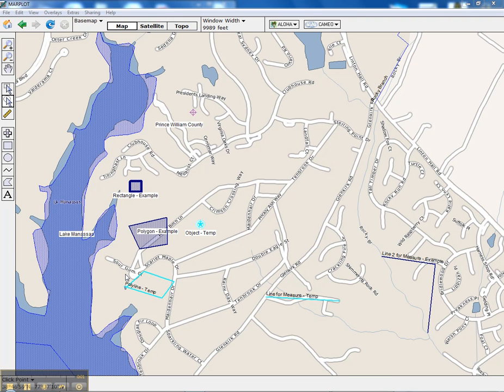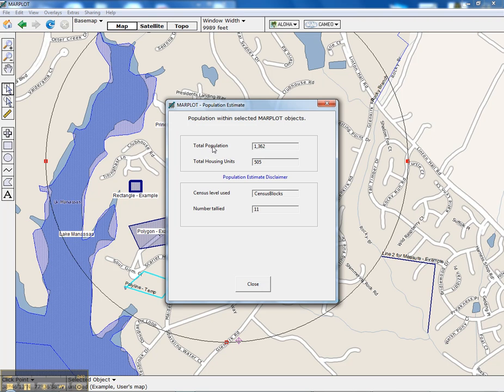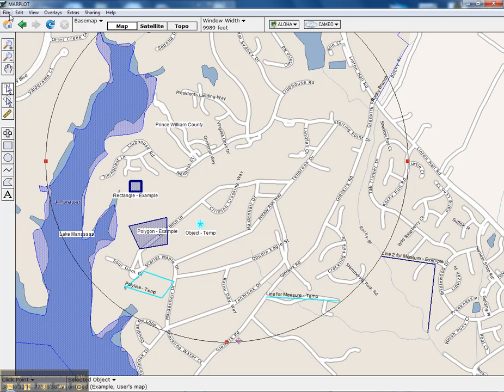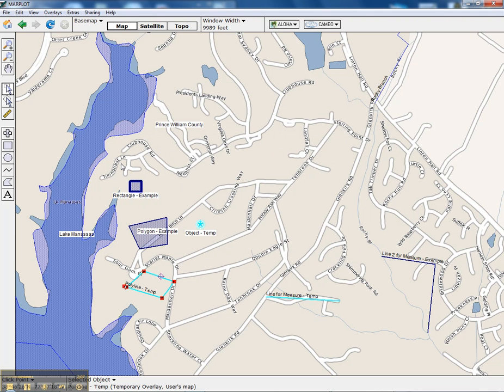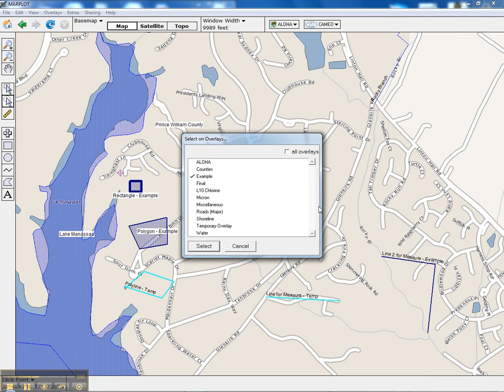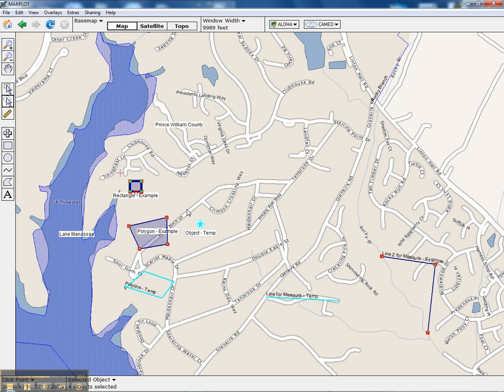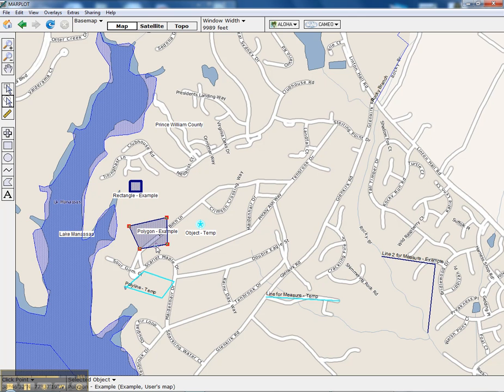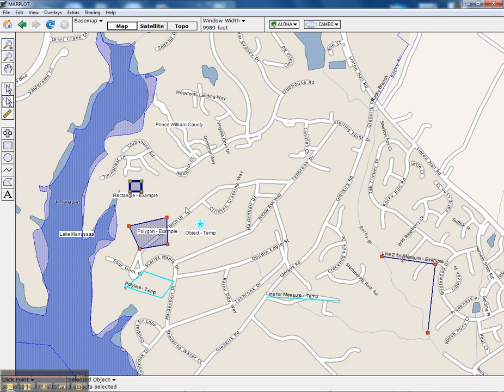L7 Population and Export.mp4